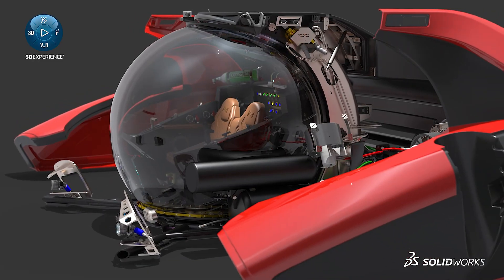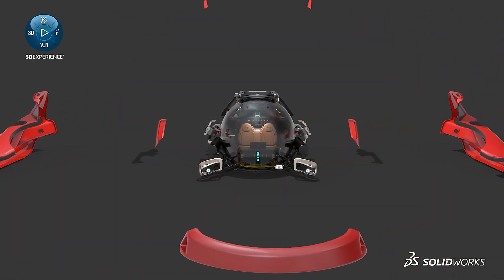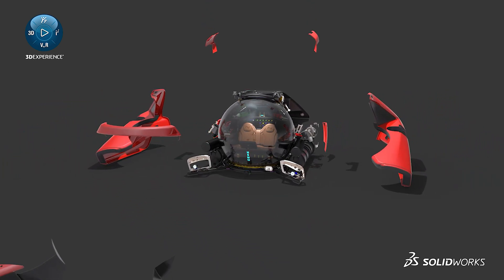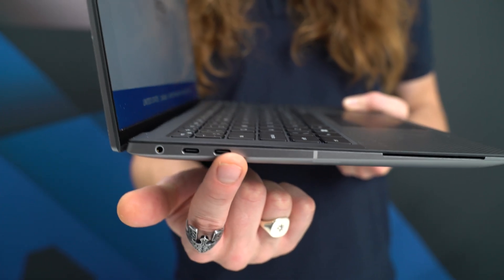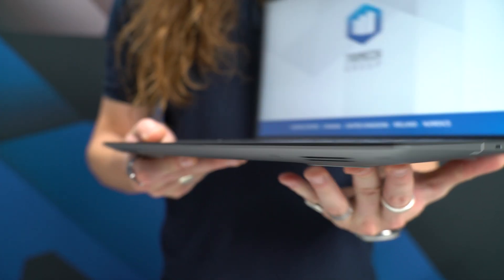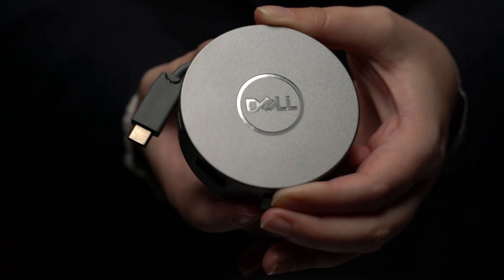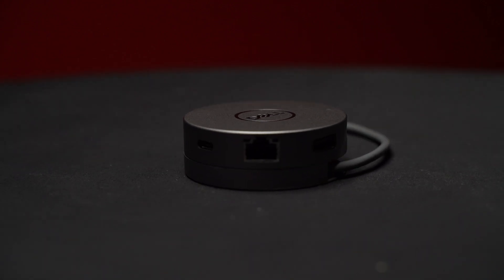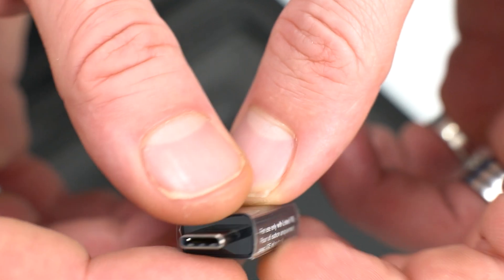Dell Precision 5480 CAD Laptop Review | 2023 Hardware for SOLIDWORKS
With upgraded CPU and graphics for 2023, find out about the most powerful 14-inch workstation yet.

Click here to explore the full range of recommended CAD laptop workstations